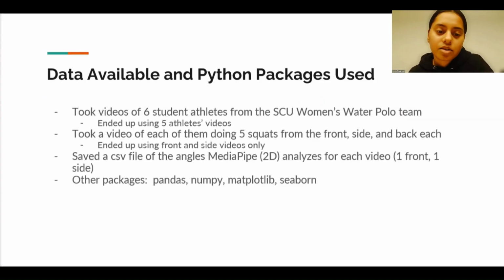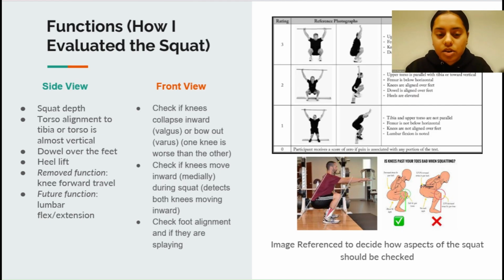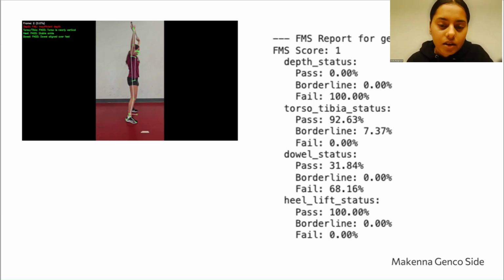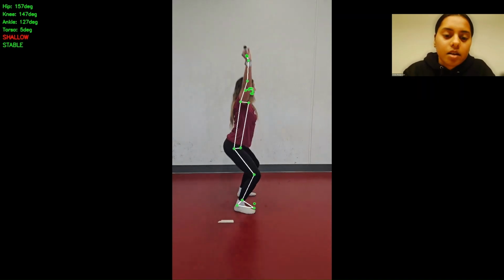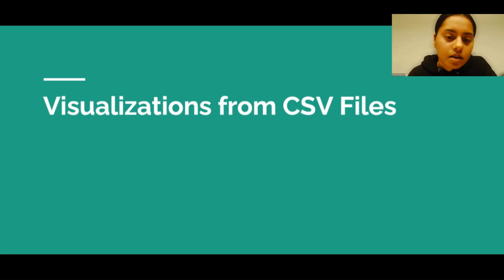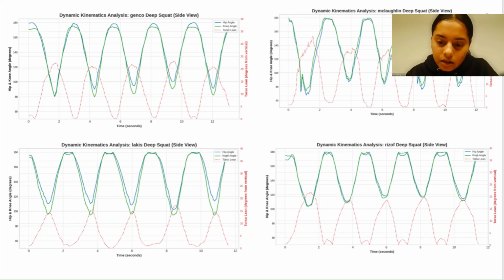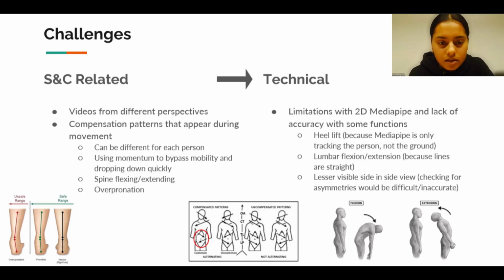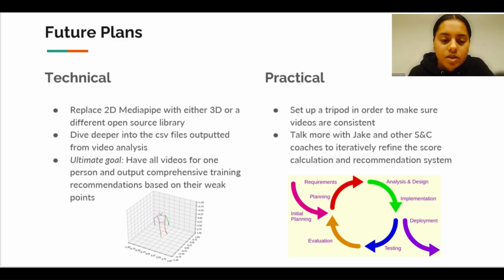Automation of FMS Overhead Deep Squat | Smart Motion Analysis by Anvika Renuprasad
What if human movement could be analyzed with precision, consistency, and zero bias?

In this video, Anvika Renuprasad presents an innovative project on the Automation of the FMS Overhead Deep Squat, transforming the way functional movement assessments are performed using smart technology.

The FMS Overhead Deep Squat is one of the most critical screens used to evaluate mobility, stability, balance, and movement efficiency. This project demonstrates how automation can elevate traditional movement screening to the next level.

🚀 This automated solution highlights:
✅ Objective, data-driven analysis of squat mechanics
✅ Reduced dependency on manual observation and scoring
✅ Improved accuracy, consistency, and repeatability
✅ Practical applications in sports science, rehabilitation, and injury prevention

By combining biomechanics, fitness assessment, and intelligent automation, this project offers a glimpse into the future of movement analysis and performance optimization.

👉 A must-watch for engineering students, sports scientists, physiotherapists, fitness professionals, and technology enthusiasts exploring next-generation sports and health technology.